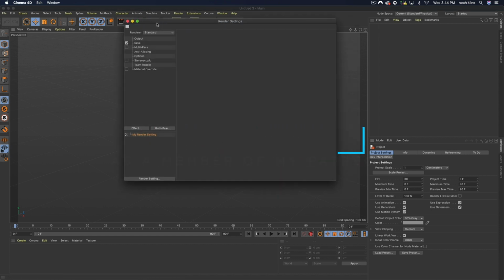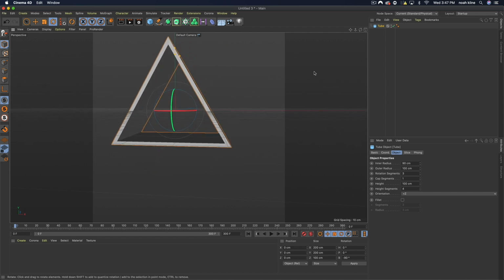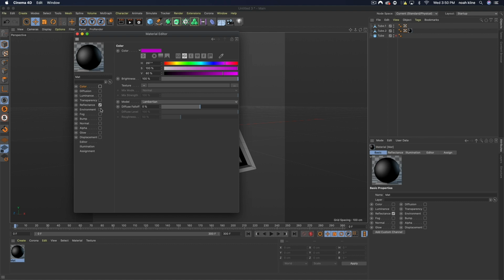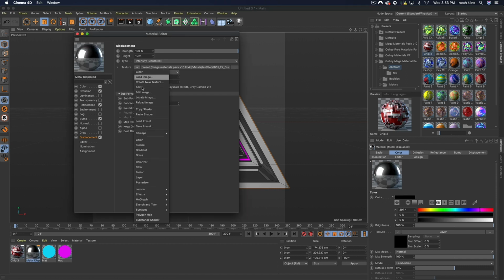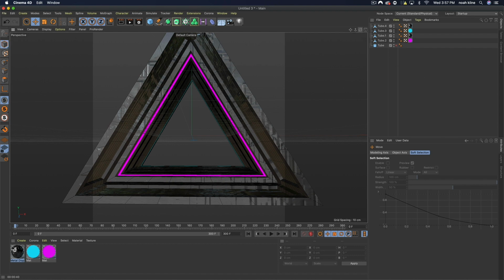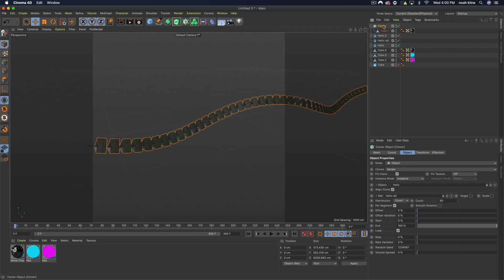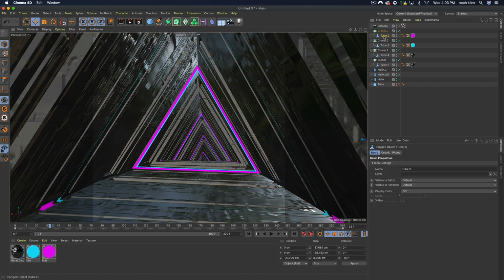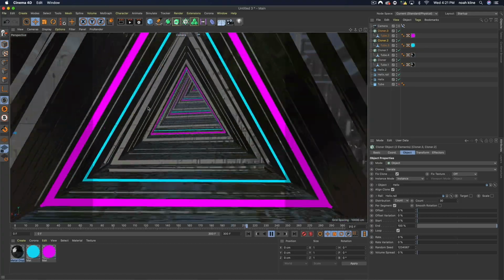Cinema 4D Simple Looping Tunnel Animation Tutorial by Qehzy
*Important Links*

Get my Everything Pack, which features everything in my store at a discounted price!